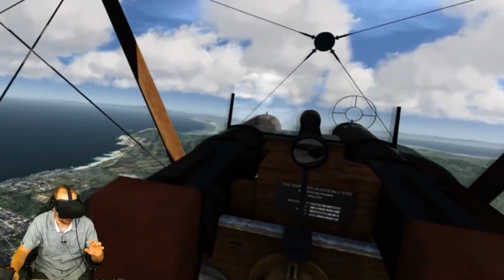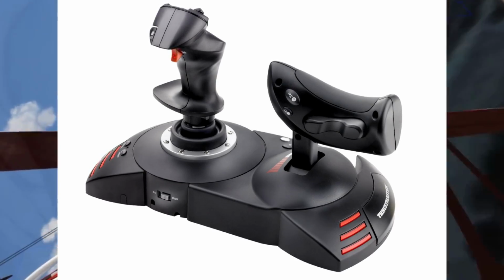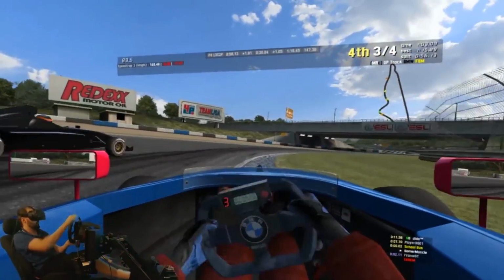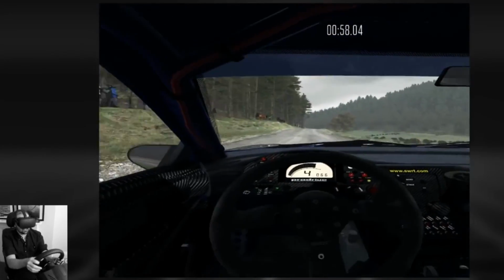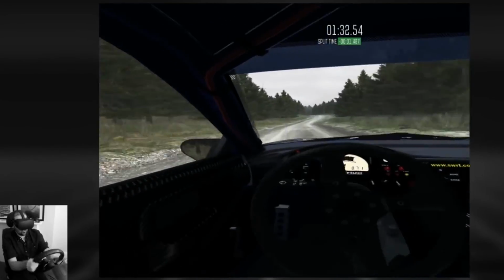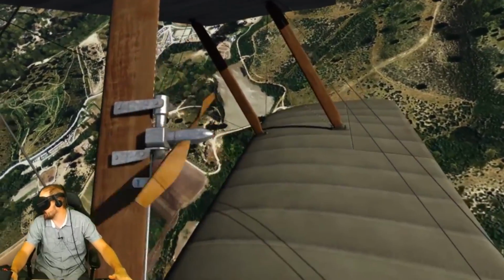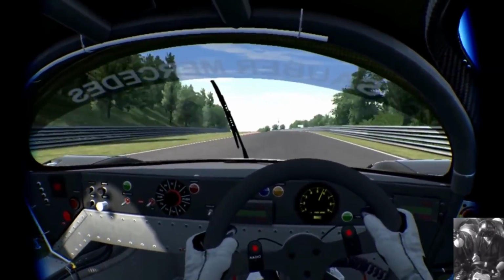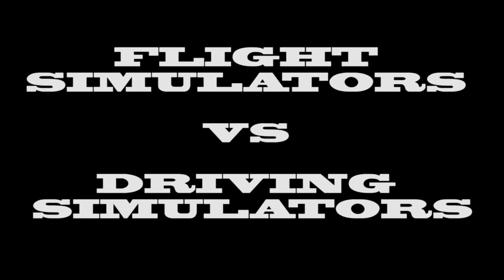DRIVING sims VS FLIGHT Sims - WHICH IS BEST IN VR ?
Best Value joy stick ➤UK USA
Best Value Wheel ➤ UK USA

In this video we answer the question which is better in VR  Flight simulators or Driving simulators ?

Of course both are awesome and well worth doing so aside from going over the merits of each we also talk about what you need to get going in both flight and driving games.

Flight simulators

- Cheaper to get into
- Only Need £15-£40 joystick / Hotas to enjoy them to a high level
- Lots of Free content and Flight games
- Vanilla flight simulators are quite cheep
- Air lorry drivers are boring people
- Sight seeing is really fun in VR

Driving Simulators

- You need to spend 130-160 on FFB wheel to really enjoy them
- Game play is far more immersive due to the FFB
- Need more space
- Lots of Free content and Demos to try them out in VR
- Multiplayer with other people is especially fun
- Race drivers are more sexy than pilots

If you like our/my content you can now support the channel with our Amazon Associate links , just click them before buying anything on amazon and we will be paid an advertising fee.